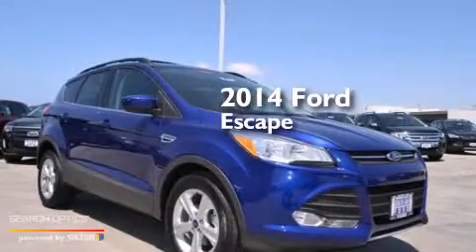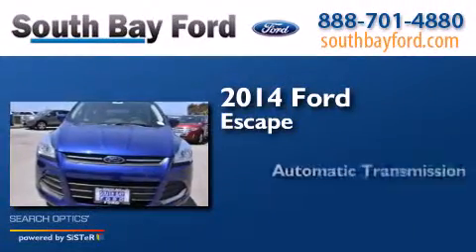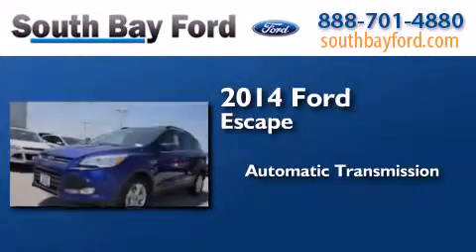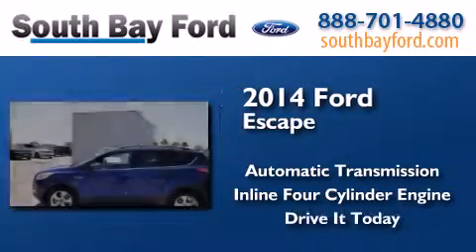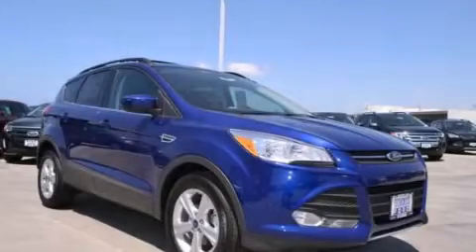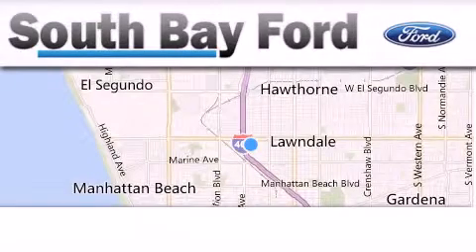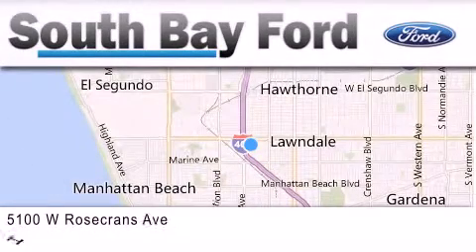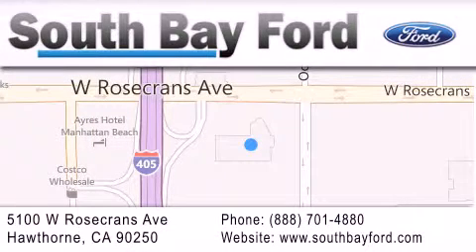2014 Ford Escape Hawthorne CA 90251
We have been honored to serve the Hawthorne CA area , we promise that your experience at our dealership will exceed your expectations ! Year : 2014 Make : Ford Model : Escape Engine : 4 Cylinder Engine Trans . : AUTOMATIC Exterior : DP IMPACT BLUE Interior : BLK CLTH BKTS W/60/40 RR Stock : R50069 South Bay Ford 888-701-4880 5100 West Rosecrans Avenue Hawthorne , CA 90250